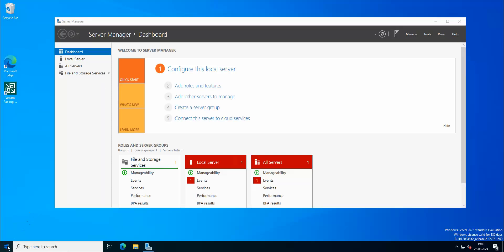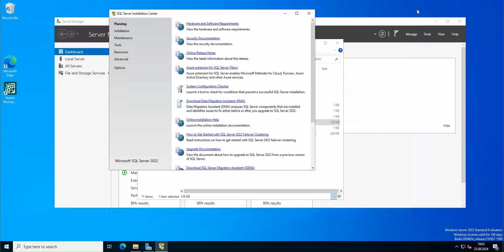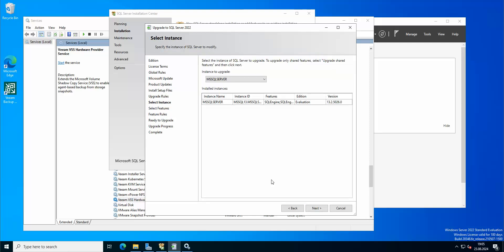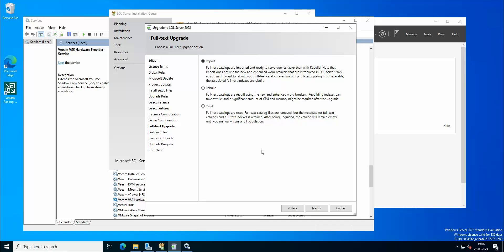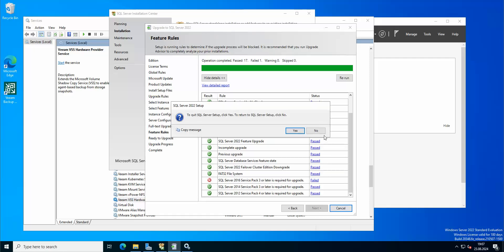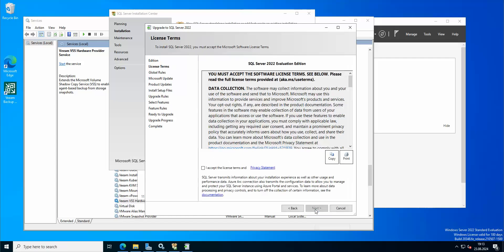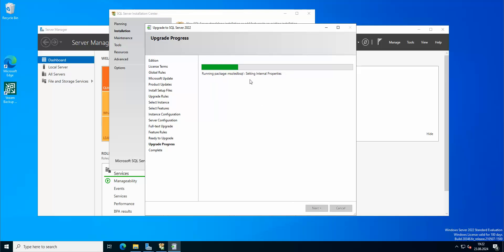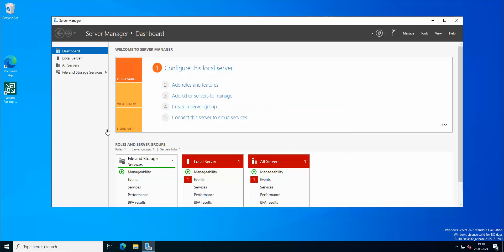Veeam 12 Tips & Tricks - How to upgrade your Veeam SQL database to the newest version